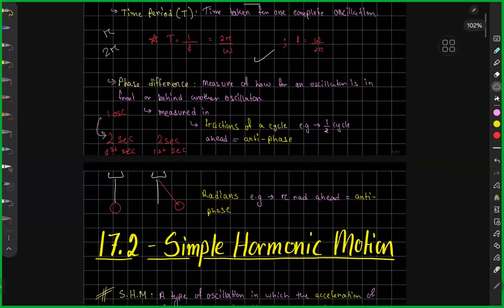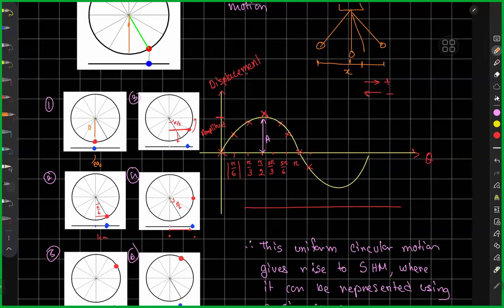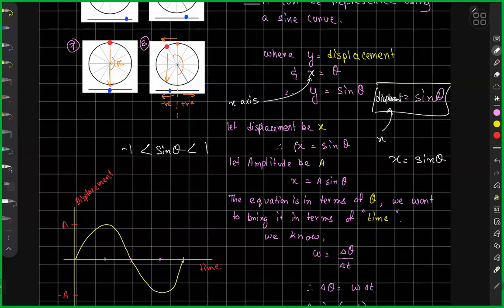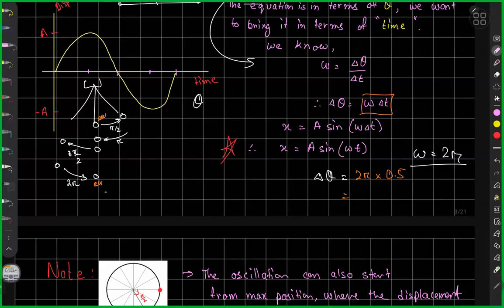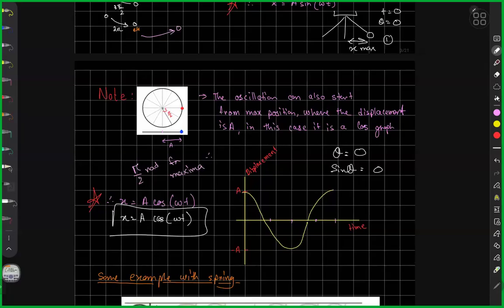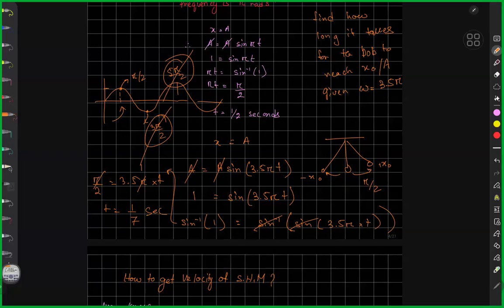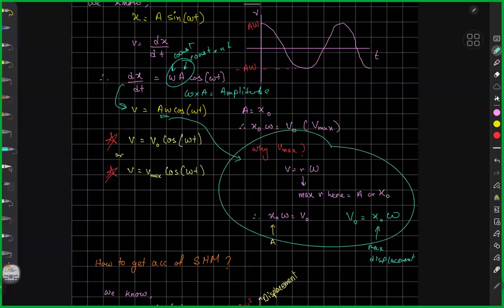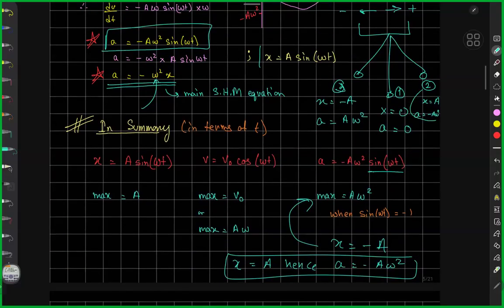Oscillation - Lecture 10 - A2 Physics Live Batch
00:00:00 Introduction to Simple Oscillation and Physical Intuition
00:01:33 Basic Definitions and Proportionality (a ∝ -x)
00:04:50 Identifier of Simple Harmonic Motion
00:06:58 Pendulum as an Example of Simple Harmonic Motion
00:08:26 Conservation of Energy in Pendulum Motion
00:13:54 Modeling Oscillation with Circular Motion and Shadow
00:17:39 Explanation of the Circular Motion Setup
00:20:06 Plotting Displacement vs. Theta Graph
00:23:47 Maximum Displacement (Amplitude) at Pi/2 Radians
00:30:05 Relating Circular Motion to a Sine Curve
00:35:18 Creating the Displacement Equation (x = A sin θ)
00:38:01 Importance of Amplitude (A) in the Equation
00:48:10 The Equation Includes Omega t (x = A sin ωt)
00:50:03 Expressing Theta as Omega * Delta t
00:55:25 Angular Frequency (Omega) and Time Elapsed
01:03:40 Example: Finding Displacement at a Given Time
01:07:40 Understanding sin(nπ) = 0
01:13:59 Starting Oscillation from Maximum Position (x = A cos ωt)
01:22:43 Displacement Equation Summary (x = A sin ωt)
01:39:04 Deriving Velocity from Displacement
01:42:49 Velocity is the Derivative of Displacement (dx/dt)
01:47:00 Derivative of A sin ωt
01:48:46 Velocity Equation (v = Aω cos ωt)
01:52:45 Relating Maximum Velocity (v_max) to Aω
01:56:57 Deriving Acceleration from Velocity
01:58:47 Acceleration is the Derivative of Velocity (dv/dt)
02:00:30 Derivative of Aω cos ωt
02:01:04 Acceleration Equation (a = -Aω² sin ωt)
02:01:37 Replacing A sin ωt with x (a = -ω²x)
02:03:26 Graphs of Displacement, Velocity, and Acceleration
02:13:29 Summary of Displacement, Velocity, and Acceleration Equations